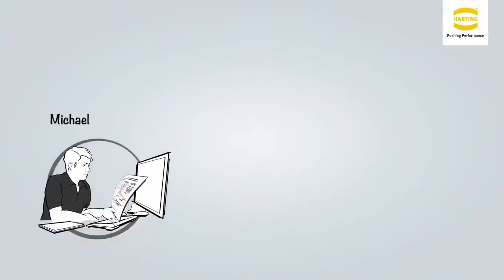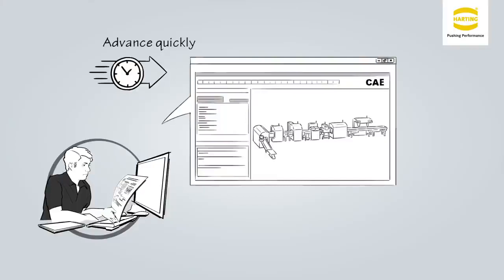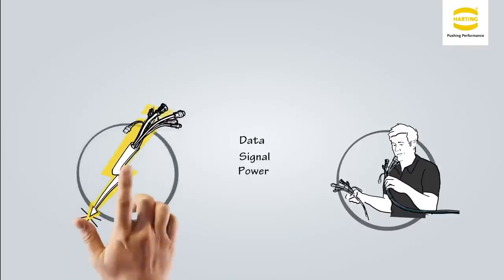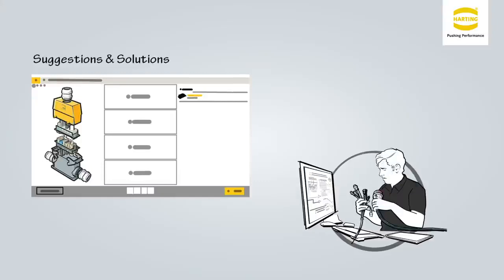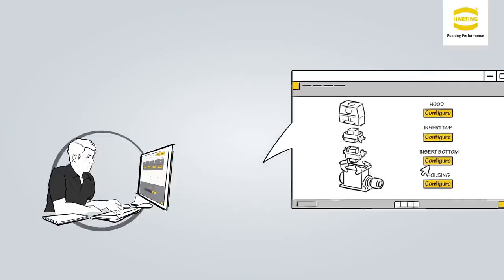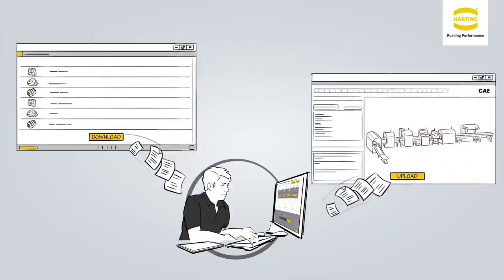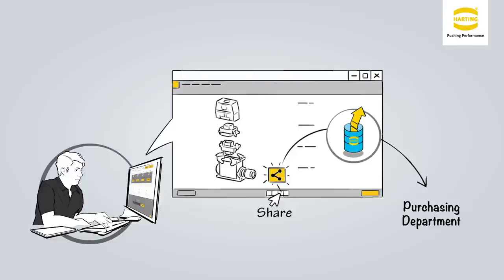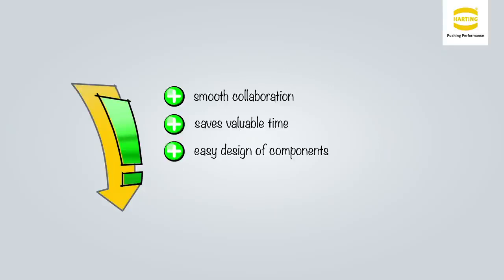HARTING Han® Configurator - What is the Han® Configurator about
Need to find the right interfaces for your machine construction quickly and reliably without the drawn-out process of considering the connector details and all the many combination options? The configurator will quickly put all the necessary information and data relevant to your decision making at your fingertips.